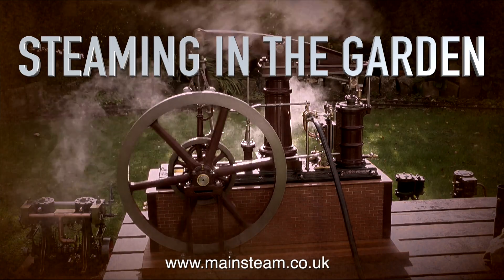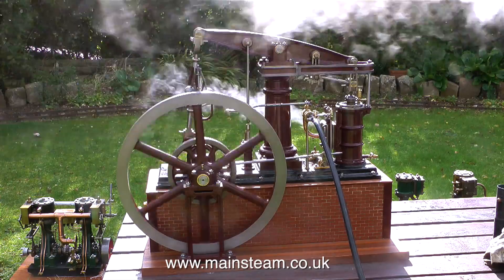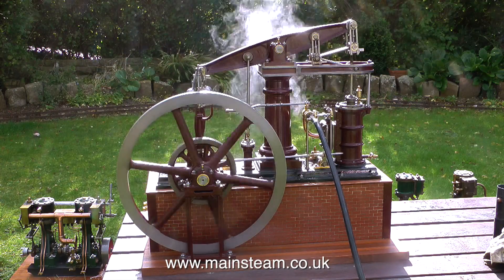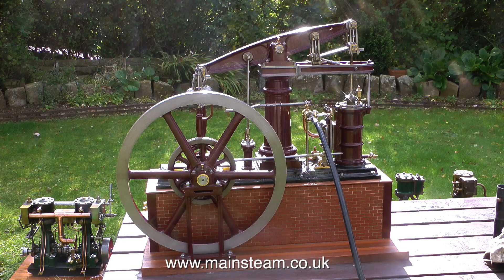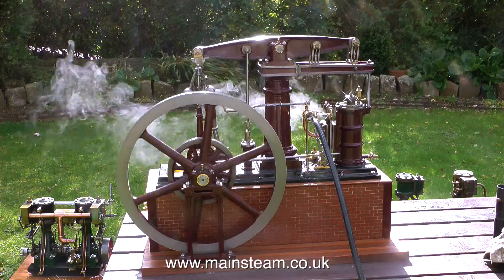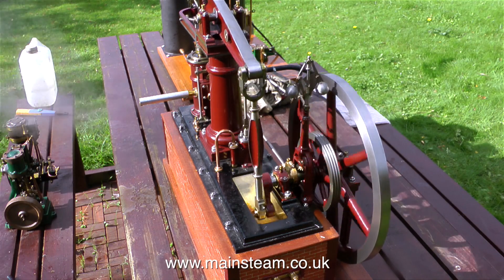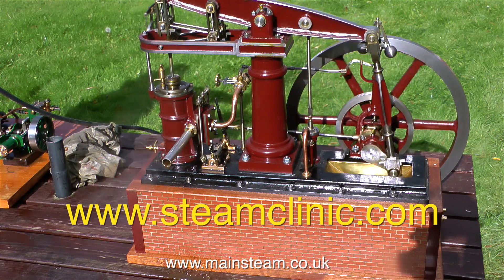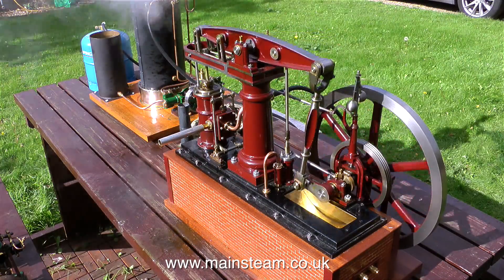STUART MAJOR BEAM ENGINE - IN STEAM IN THE GARDEN #2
Stuart Major Beam Engine - In Steam In The Garden #2. This is a large model Stuart Major Beam engine that I completely rebuilt a while back or a friend of mine. HERE IS THE LINK TO THE FULL 38 PART SERIES
This beautiful large model beam engine now runs very sweetly and the exhaust beat is so quiet that it is practically inaudible when the engine is not running under load. A pleasant afternoon's steaming in the Garden on October the 8th 2017. IF YOU WOULD LIKE TO BECOME A PATRON OF MY YOUTUBE CHANNEL, OR EVEN MAKE A SMALL DONATION VIA 'PAYPAL" TO HELP ME MAKE EVEN MORE OF THESE MODEL STEAM TUTORIAL VIDEOS - PLEASE GO